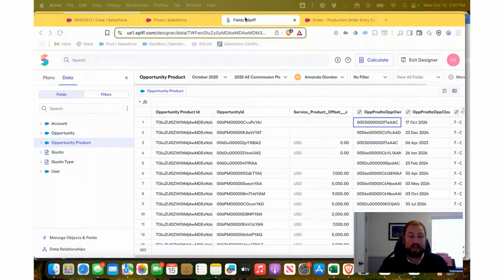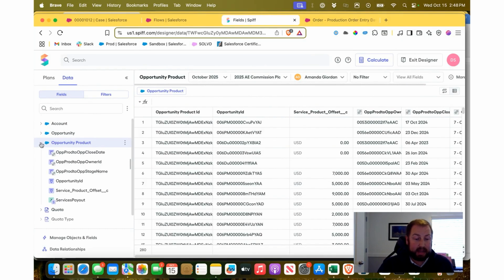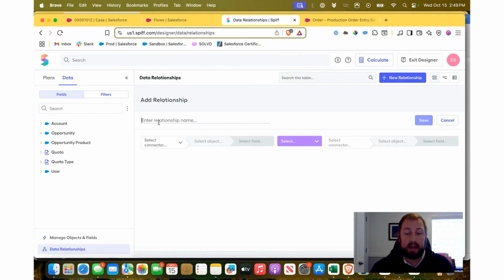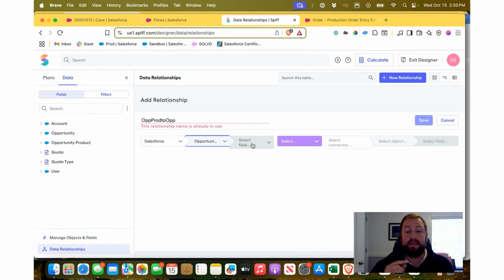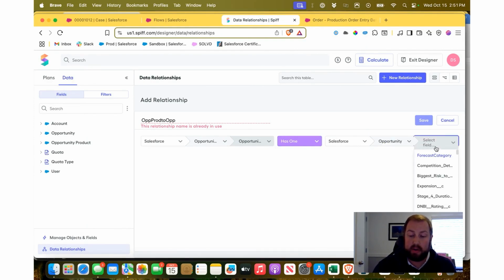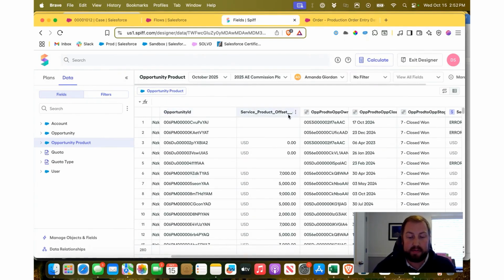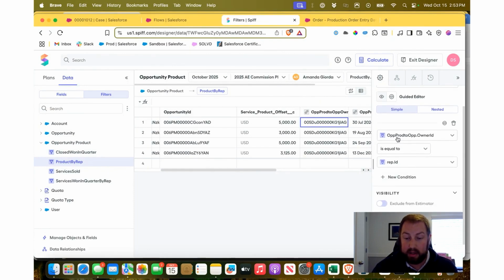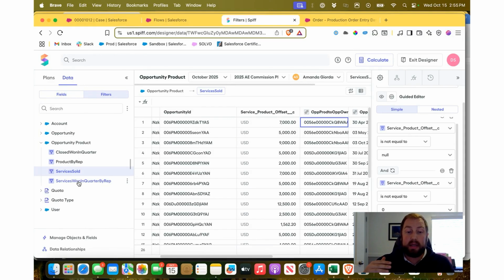Spiff Part 5: Data Relationships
When managing commissions in Spiff, flexibility is everything—and that starts with understanding data relationships.

In this video, Dallin from SOLVD explains how to build and use data relationships inside Spiff to mirror Salesforce object connections like Opportunities and Opportunity Products:
✅ Create relationships between parent and child objects (e.g., Opportunity → Opportunity Product)
✅ Pull in fields like Owner ID, Close Date, and Stage from related Salesforce records
✅ Use these linked fields in filters, payout rules, and worksheet calculations
✅ Keep your commission setup dynamic, scalable, and aligned with your Salesforce data model

With data relationships, you can reference any related field in Spiff—making your incentive logic smarter and easier to maintain.

👉 Watch the full Spiff playlist for parts 1–4 on filtering, rules, and payout setup.